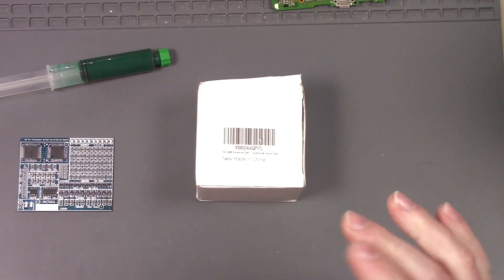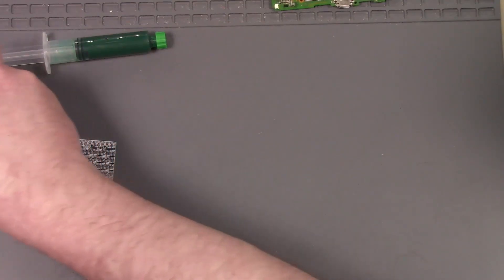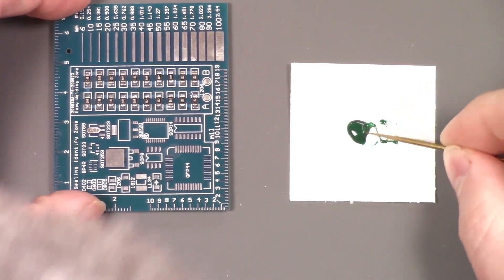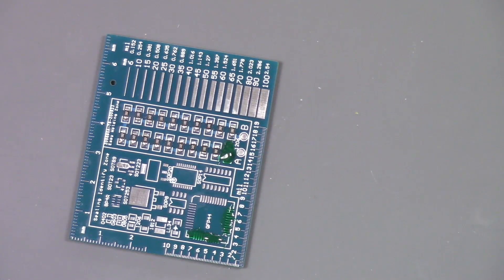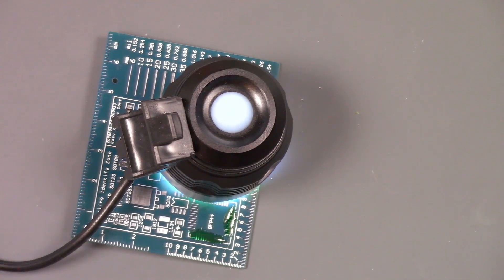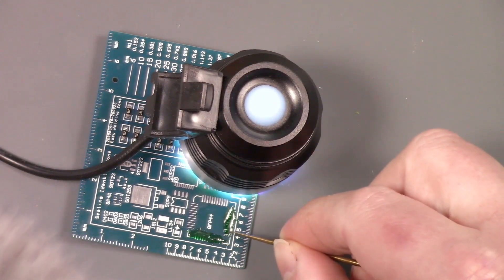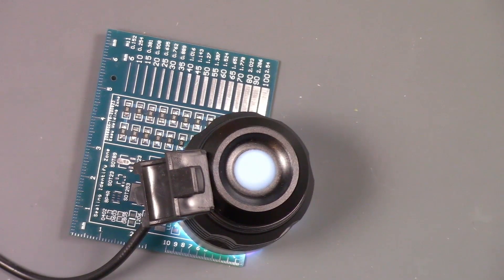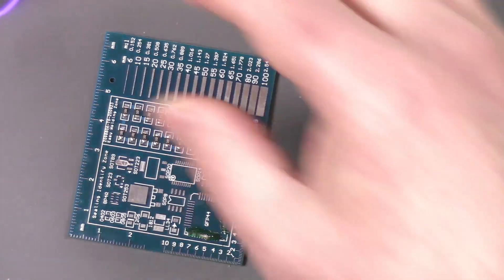Checking Out A New USB Powered UV Light For Solder Mask